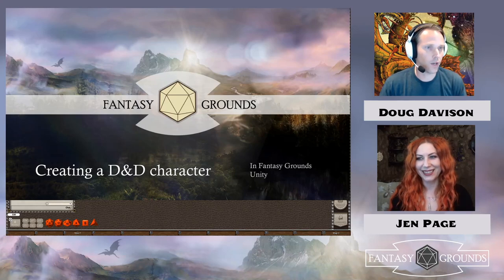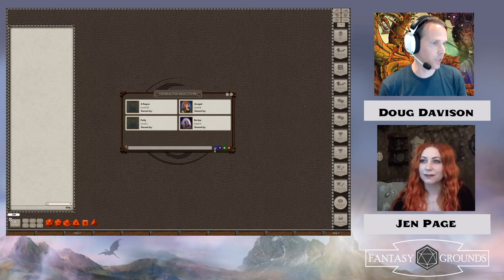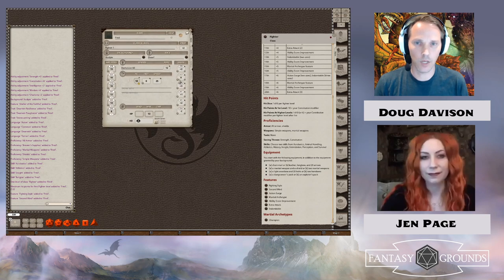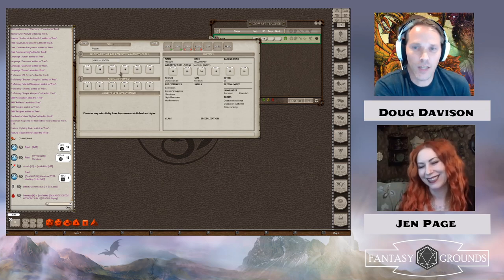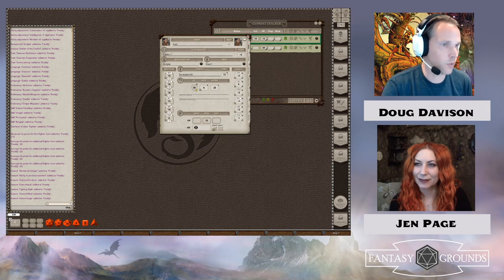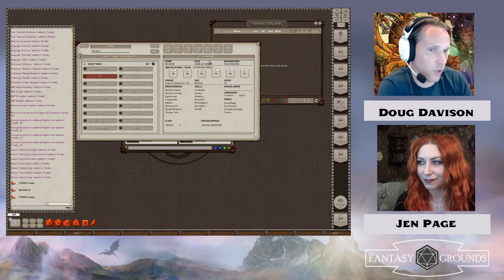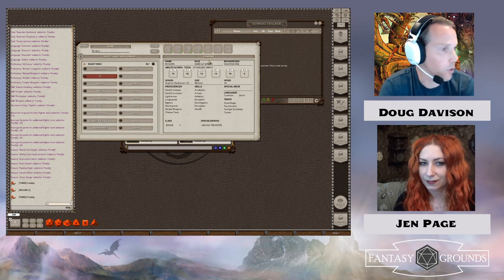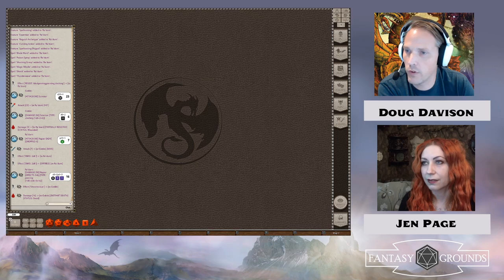Fantasy Grounds GENCON 2020 - Dungeons & Dragons 5e Character Creation w/ Doug & Jen - Thur July 30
Check out our weekly Fantasy Grounds Friday Show at Noon EST on the Fantasy Grounds Twitch Channel.

Check out our weekly Unity Map Making Seminars With Joshua Watmough at 3pm EST on the Fantasy Grounds Twitch Channel.

🎲Fantasy Grounds-